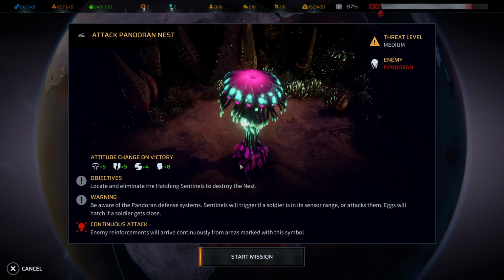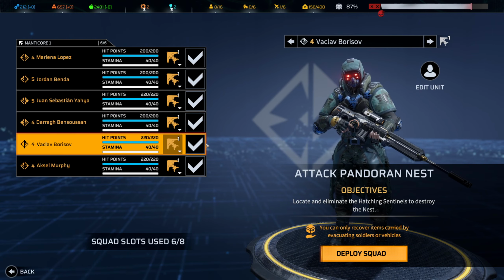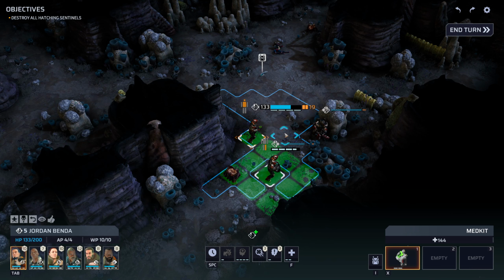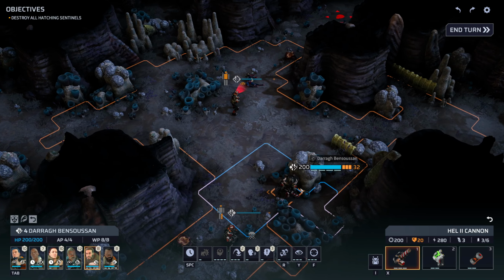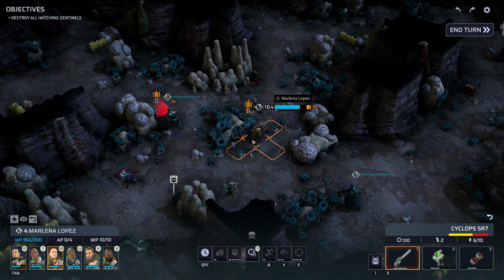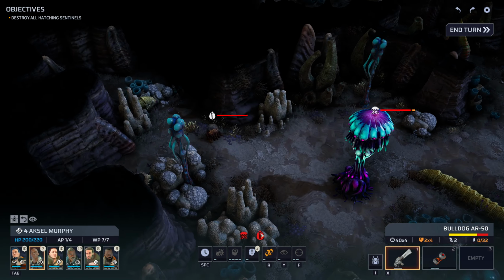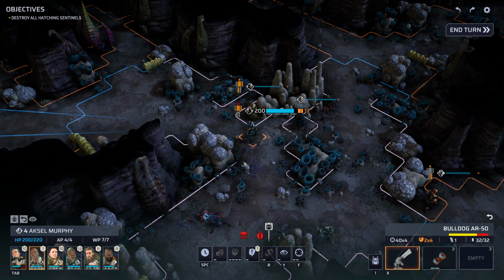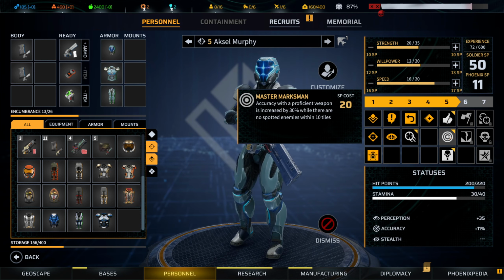Phoenix Point . Ep 11, Nest Raid!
Phoenix Point is the acclaimed strategy game from the creator of X-COM, now with Steam Workshop support!

The Earth has been overrun. A mutating, alien menace threatens the last remnants of mankind. Only the Phoenix Project, a secret organization of the best minds and bravest soldiers left on earth, can repel the invasion and reverse the inevitable. The Phoenix Project looks to you for leadership. Research and develop new technologies, explore a ravaged globe, build your bases, manage resources, and dominate the battlefield.

Just remember: you're not alone out there. Factions, including the corporatist New Jericho, the indecisive Synedrion, and the fanatical Disciples of Anu, as well as a variety of offshoot subfactions, have their own values, goals, and view of the Pandorans. Work with these factions via Phoenix Point's diplomacy system, use subterfuge to steal what you need from them, or simply crush all around you with military might. No matter what you choose, victory won't be easy.